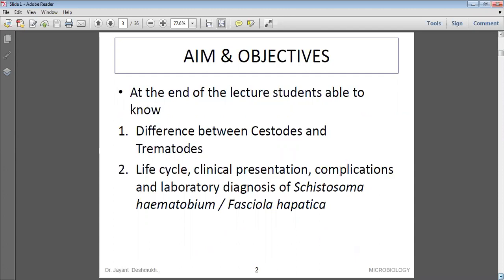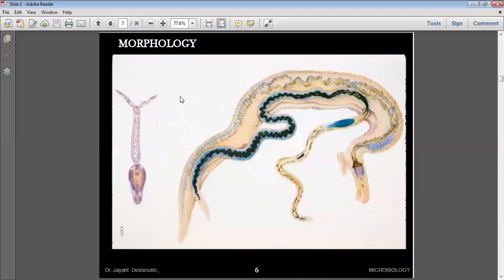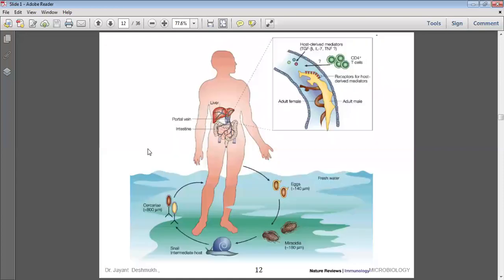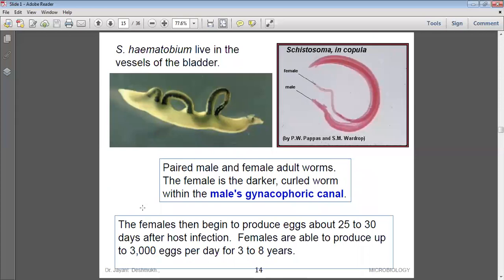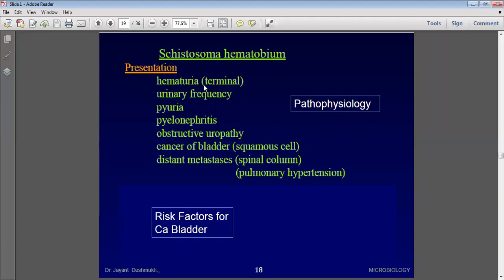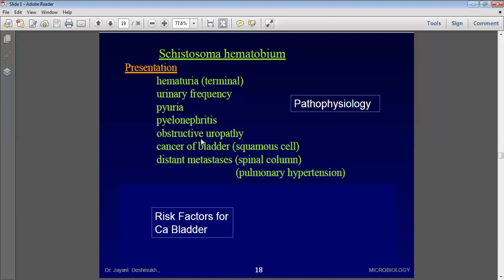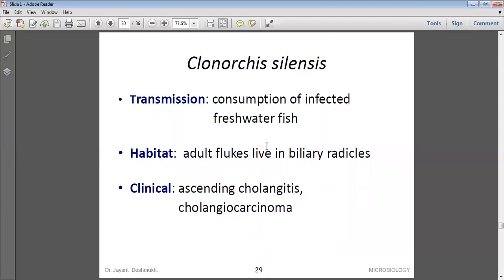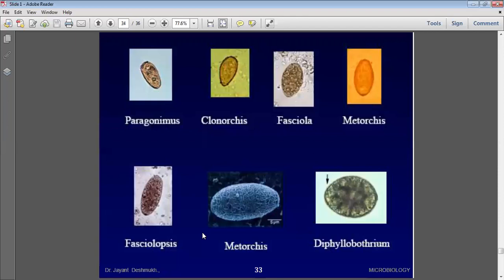Blood & Hapatic Flukes